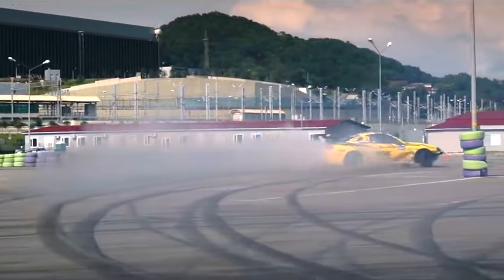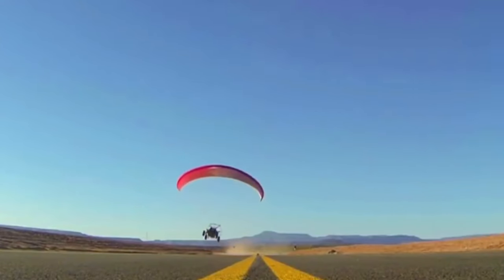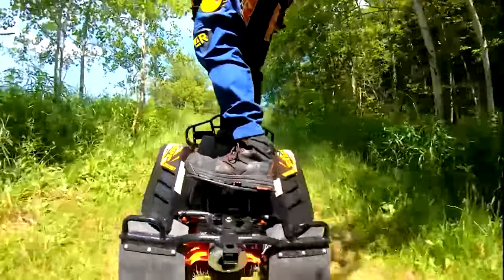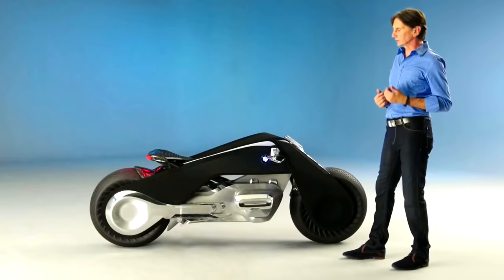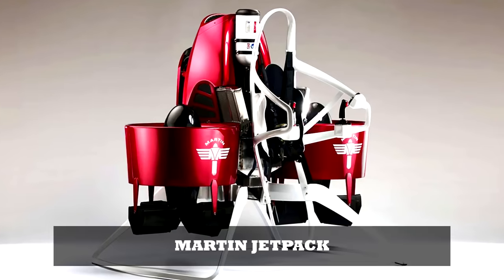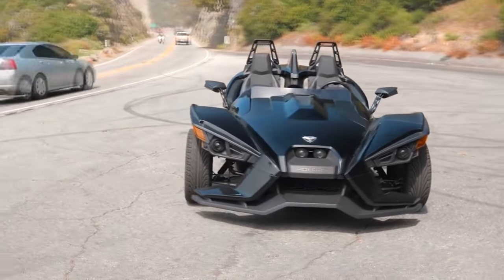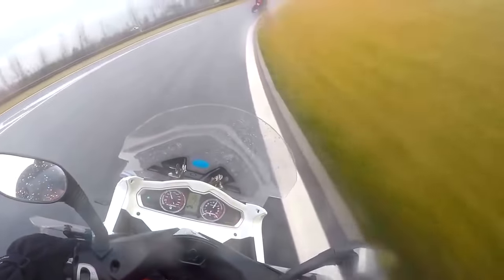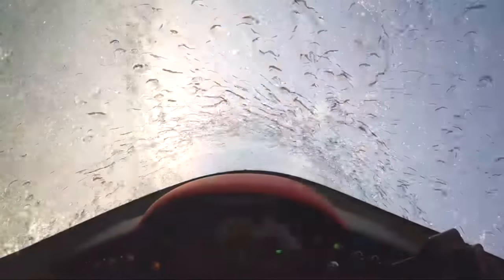Coolest modes of transportation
COOLEST MODES OF TRANSPORT